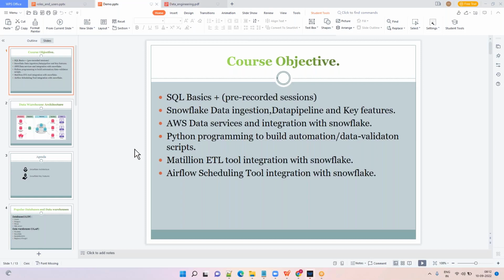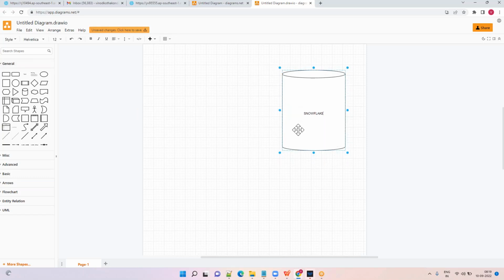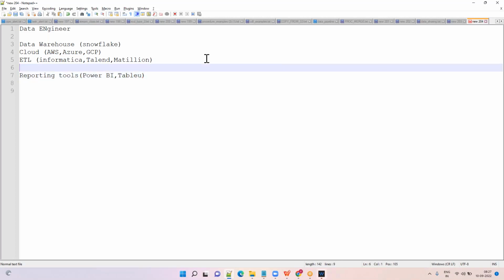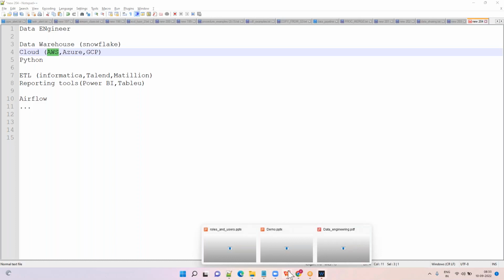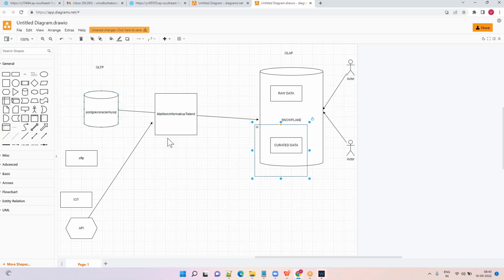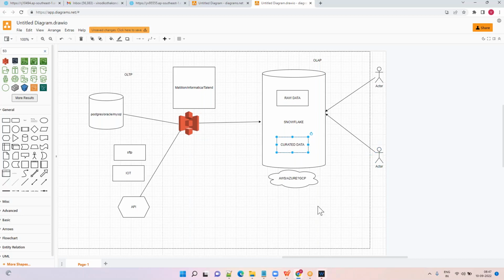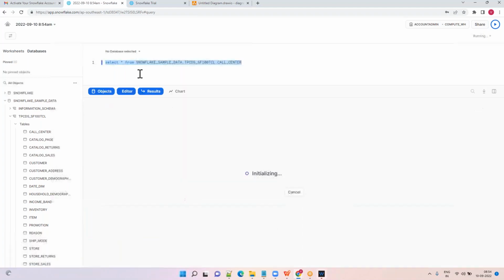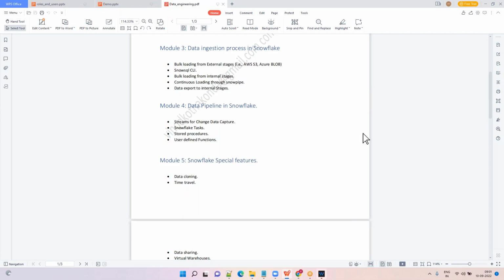Snowflake Complete Course: Class 0 - Getting Started with Data Warehousing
In this first class of the Snowflake Complete Course, we dive into the fundamentals of data warehousing using the powerful Snowflake platform. Join us as we explore the basics of setting up and managing data warehouses, understanding key concepts, and getting hands-on experience with essential Snowflake functionalities. Whether you're new to Snowflake or looking to brush up on your skills, this class is designed to provide you with a solid foundation for efficient data handling and analysis. Don't miss out on this comprehensive learning opportunity!